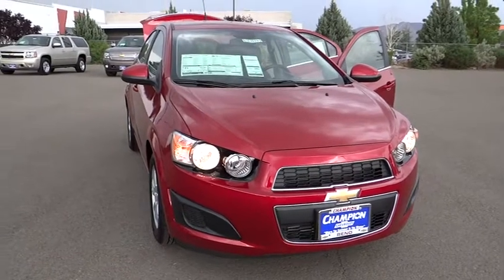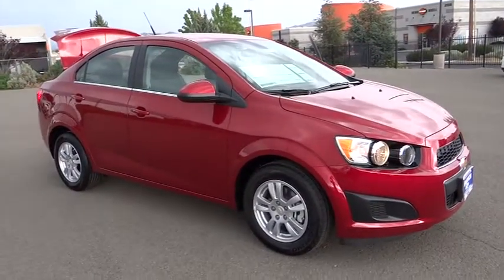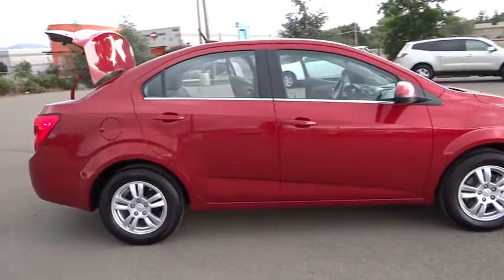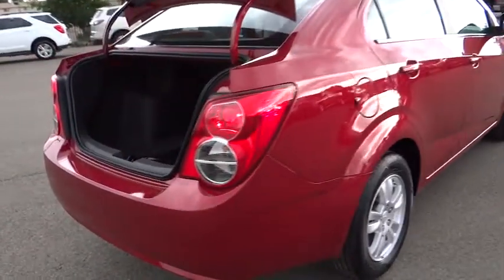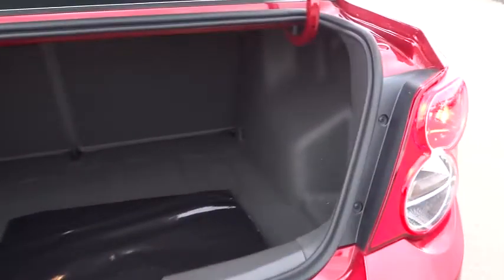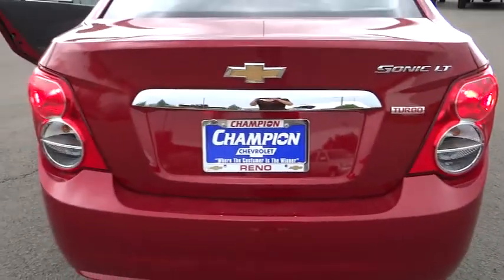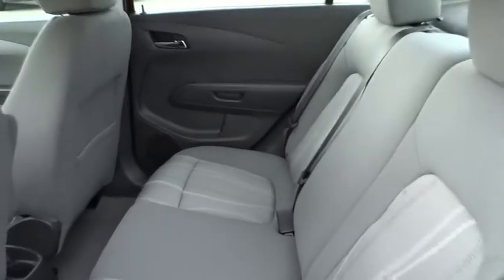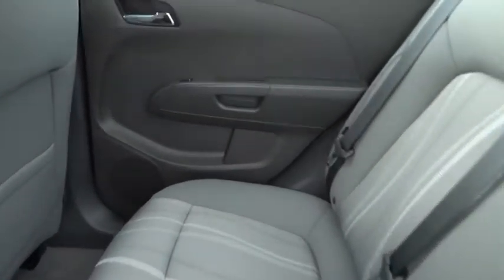2013 CHEVROLET Sonic Reno, Sparks, Carson City, N. Nevada, Yerington Reno NV 13-1079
2013 CHEVROLET Sonic 4DR SDN AUTO LT - Stock#: 13-1079 - VIN#: 1G1JC5SB5D4221379